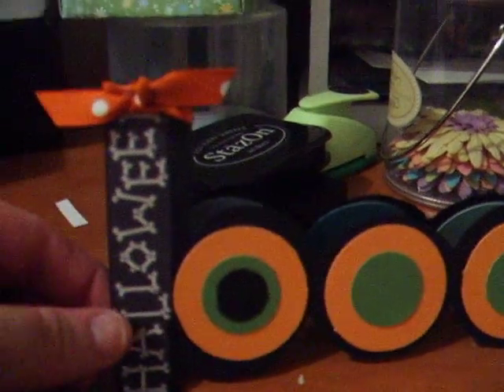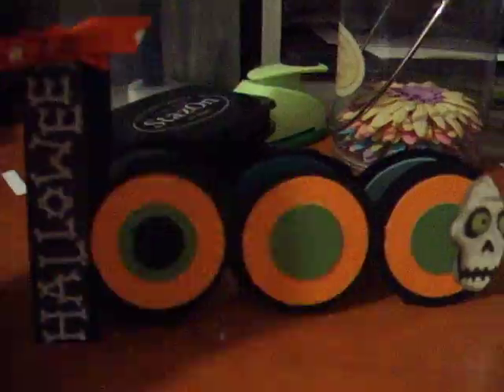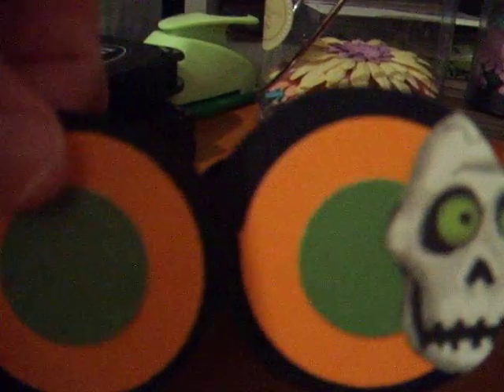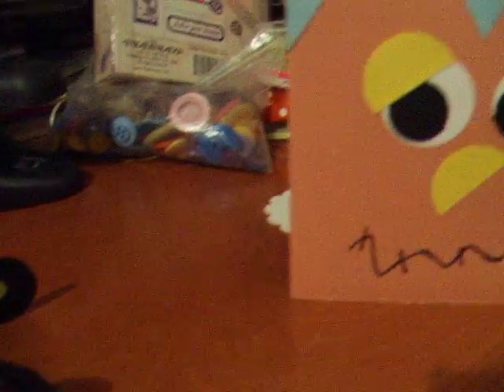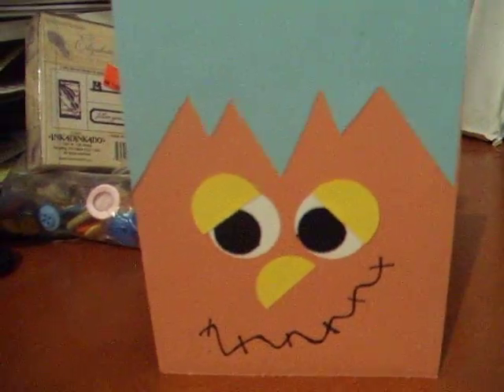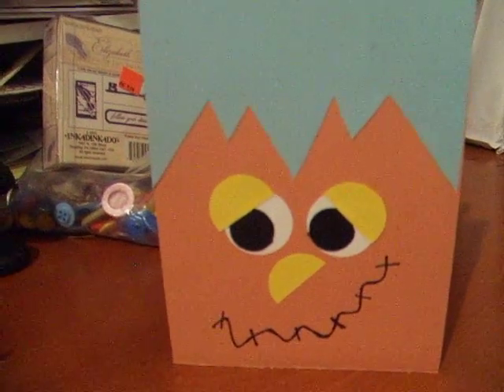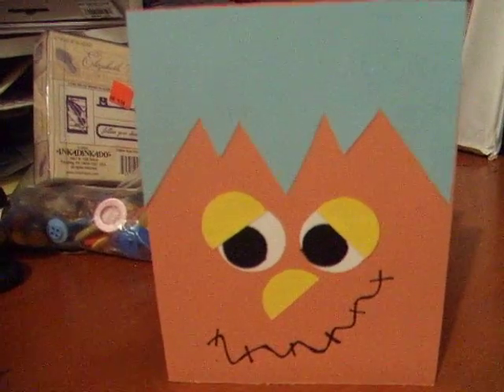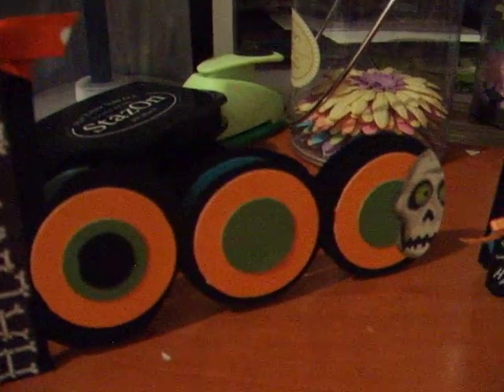Halloween Card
greeting cards